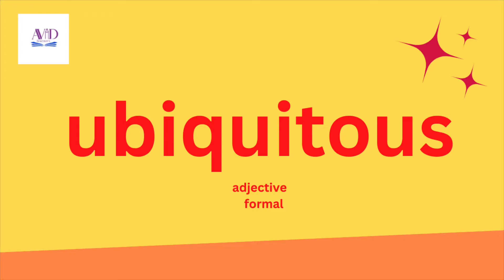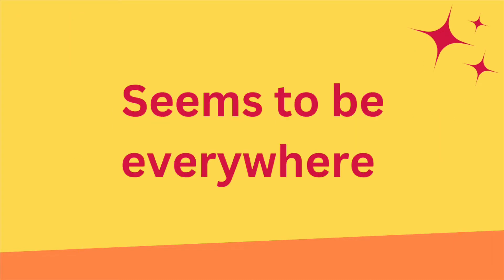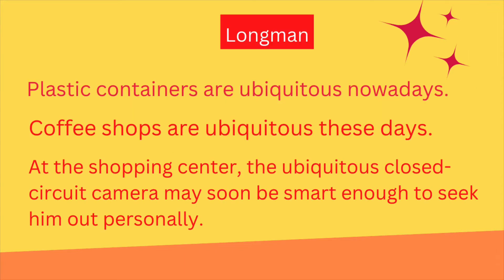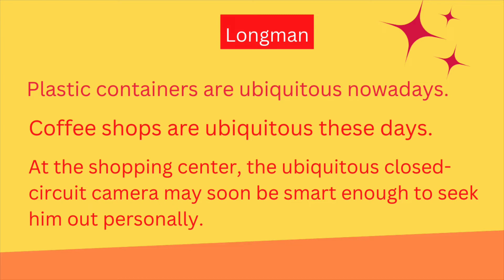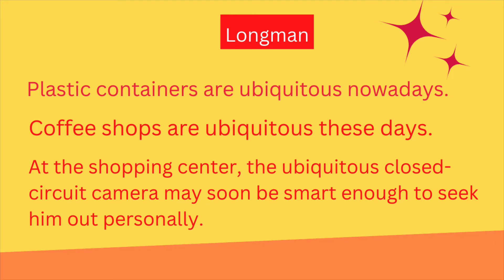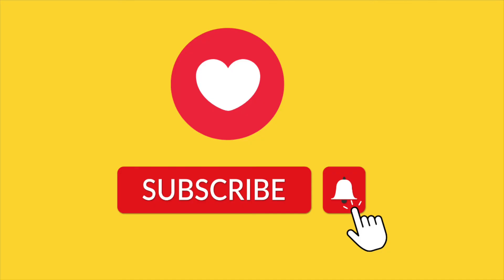What does ubiquitous mean? How to pronounce ubiquitous. Ubiquitous in a sentence.